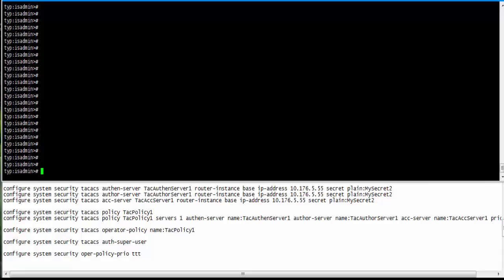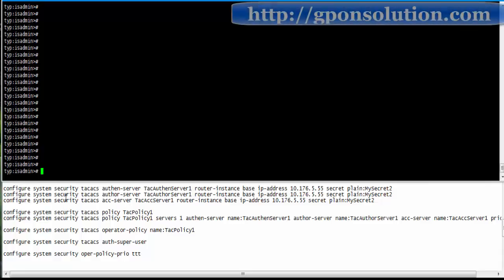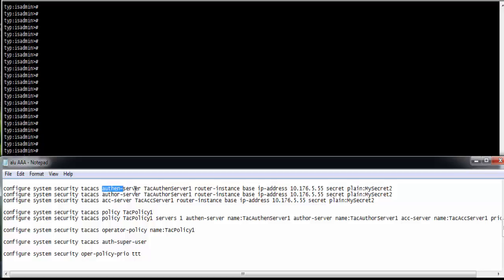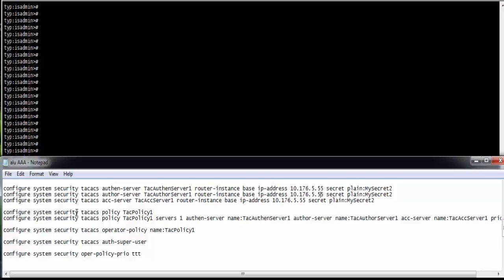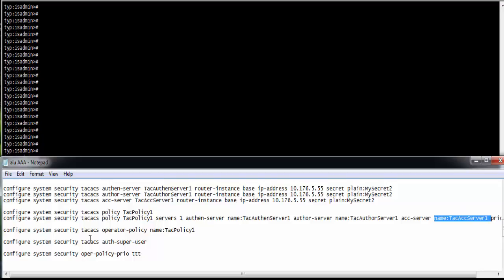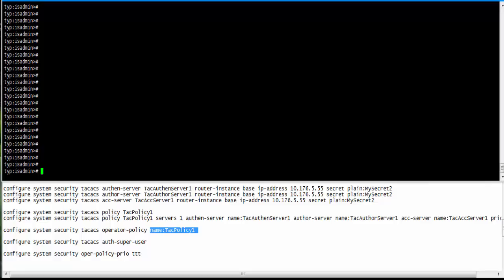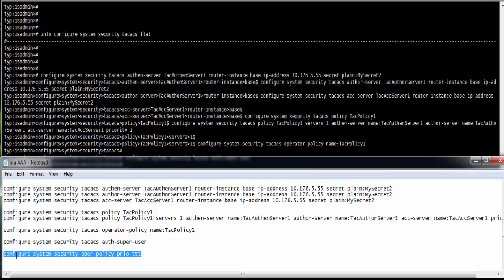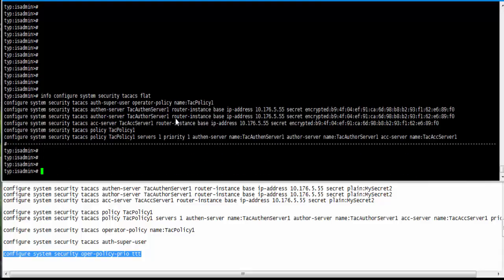Alcatel GPON OLT AAA tacacs configuration procedure